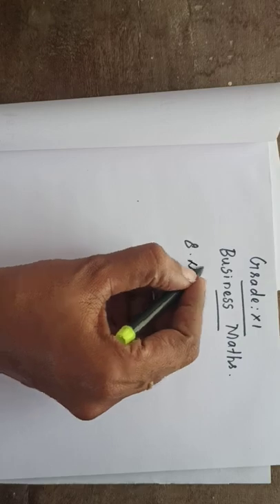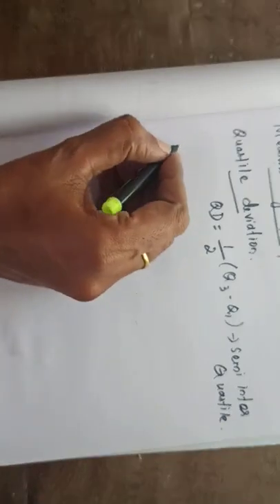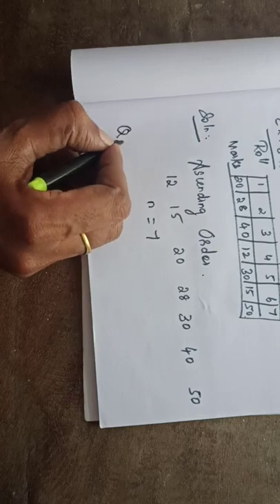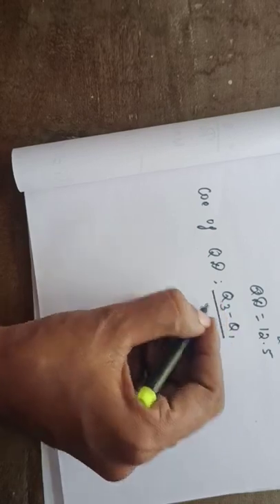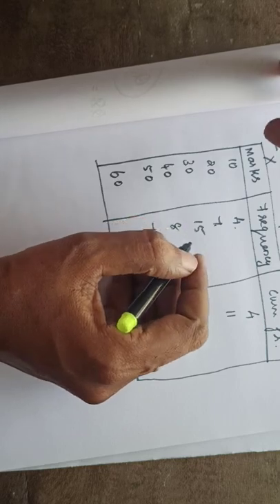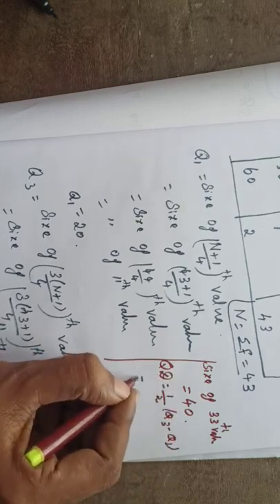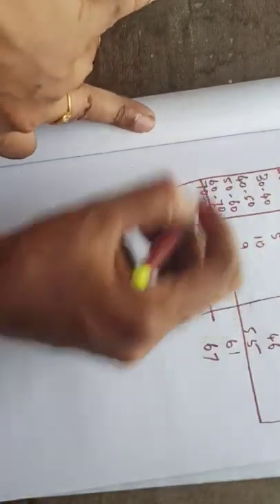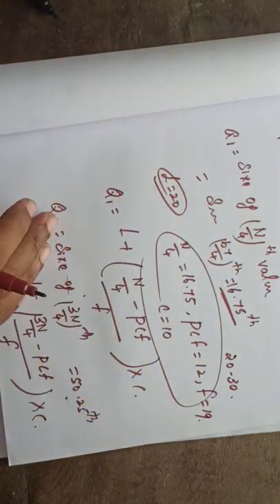Grade XI - Business Maths || Measures of Dispersion || Online Class, Bethlahem Matriculation School